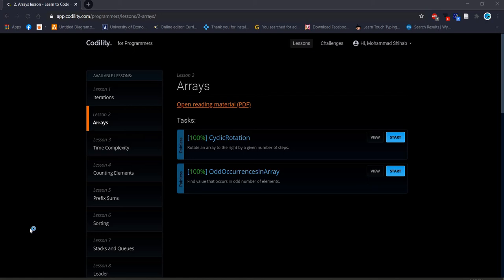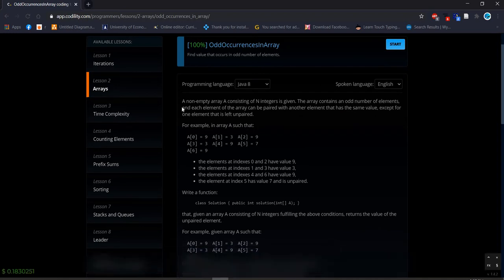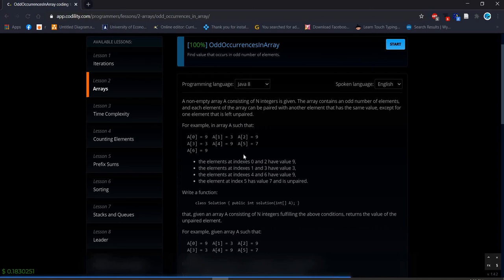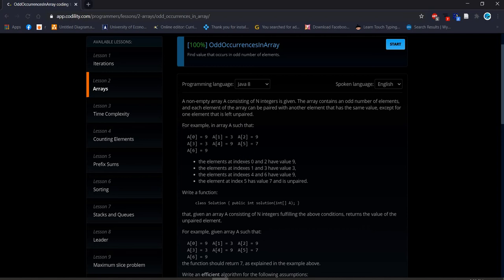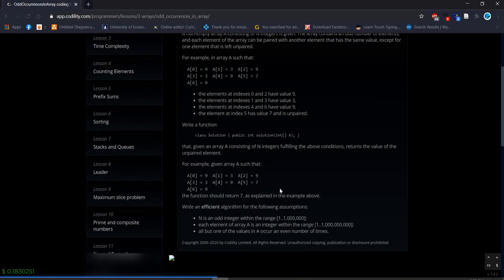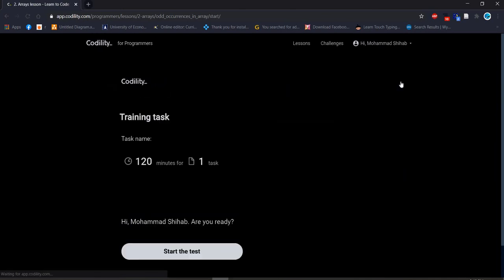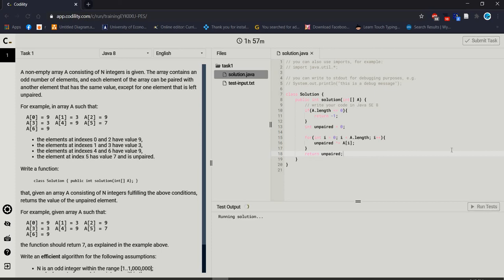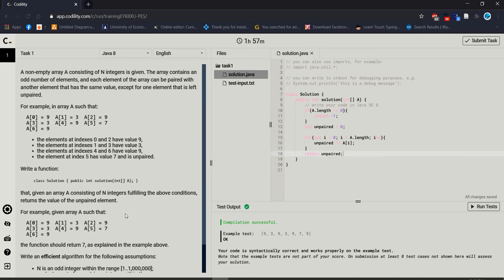OddOccurrencesInArray | Codility for Programmer | Java | Problem Solving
A non-empty array A consisting of N integers is given. The array contains an odd number of elements, and each element of the array can be paired with another element that has the same value, except for one element that is left unpaired.

For example, in array A such that:

  A[0] = 9  A[1] = 3  A[2] = 9
  A[3] = 3  A[4] = 9  A[5] = 7
  A[6] = 9
the elements at indexes 0 and 2 have value 9,
the elements at indexes 1 and 3 have value 3,
the elements at indexes 4 and 6 have value 9,
the element at index 5 has value 7 and is unpaired.
Write a function:

class Solution { public int solution(int[] A); }

that, given an array A consisting of N integers fulfilling the above conditions, returns the value of the unpaired element.